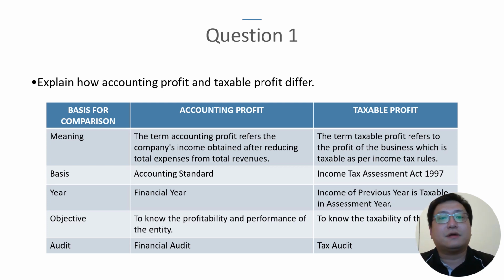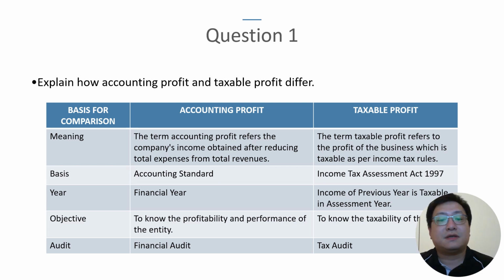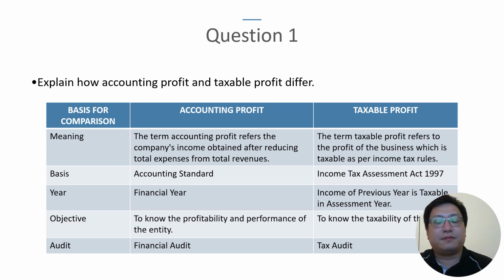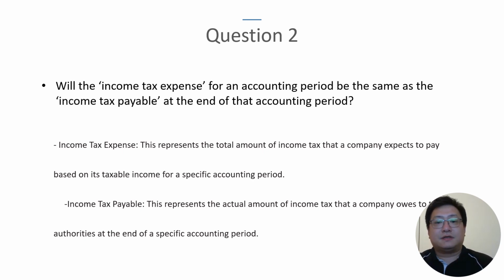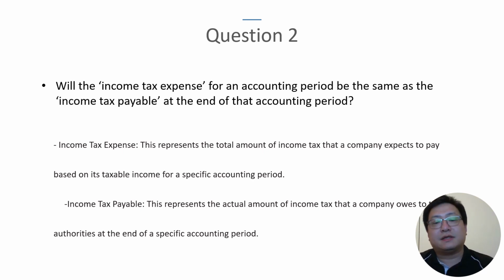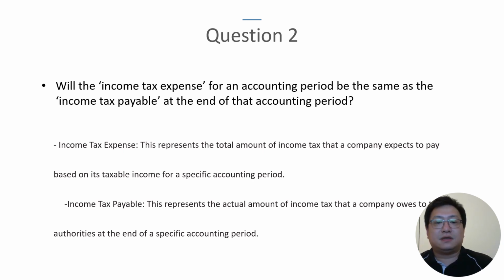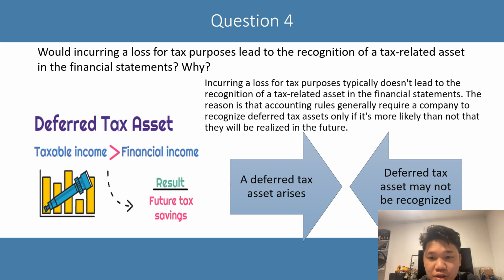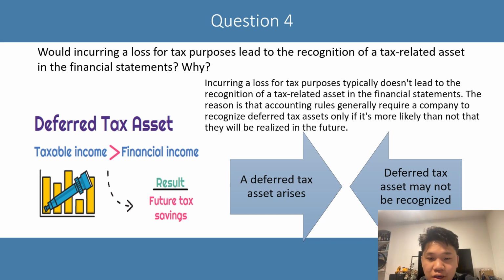GROUP CASE STUDY final final1